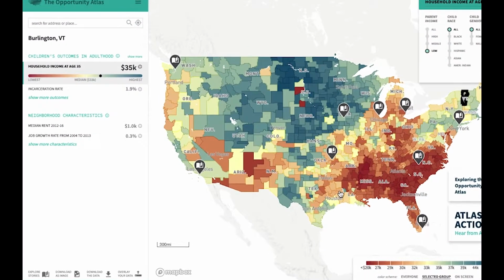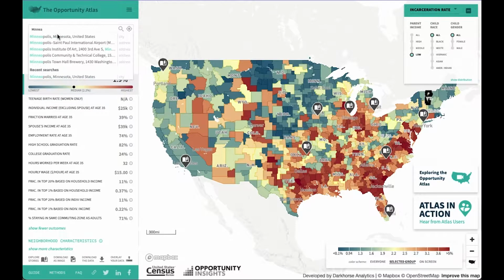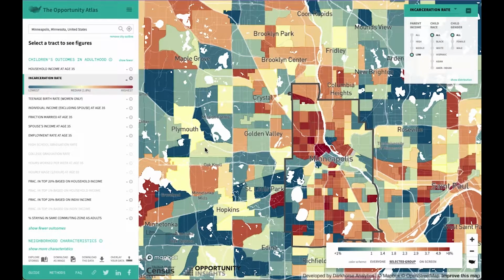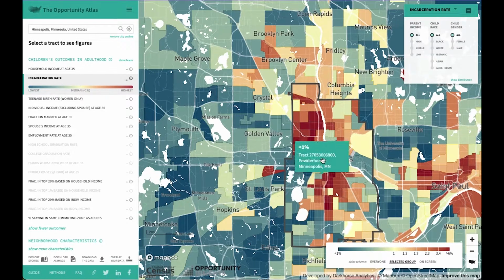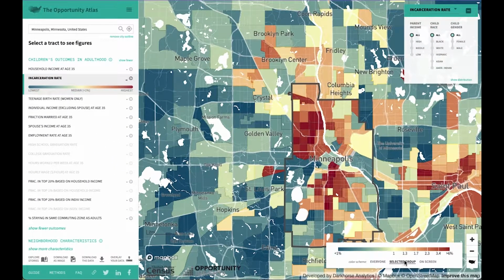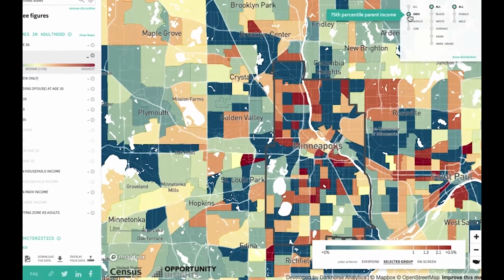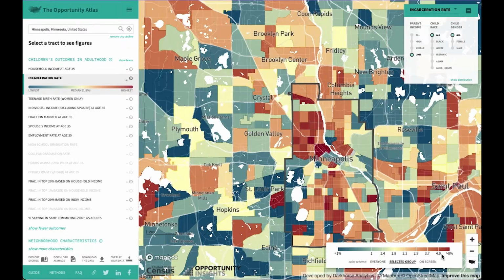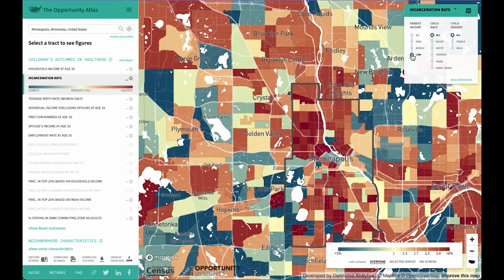Intro to Opportunity Atlas (Part 1 of 2)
In this short video, Rhumbline intern Leo Sovell-Fernandez brings users through the basic interface for the opportunity Atlas, and shows an example in his hometown of Minneapolis. This work was part of an internship through Middlebury College, partnerning with Keith Reeves of Swarthmore College.